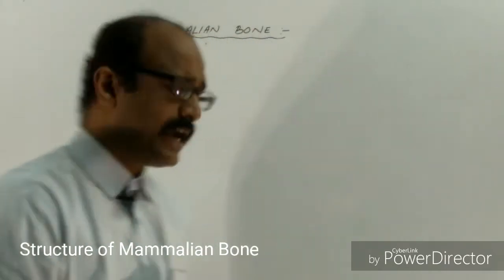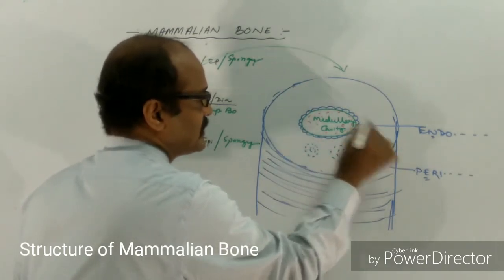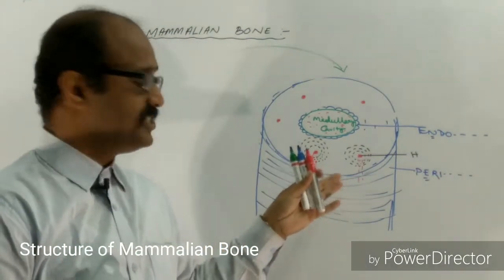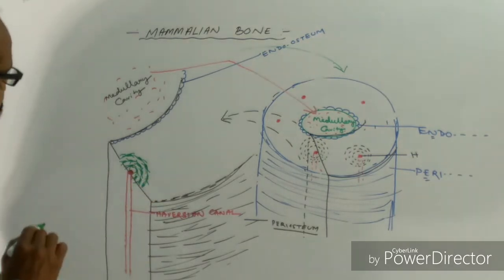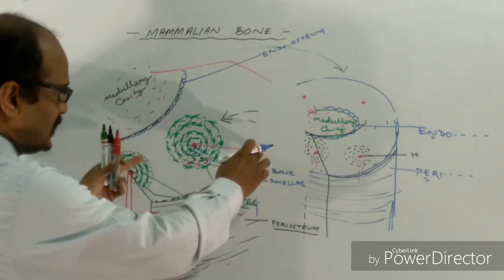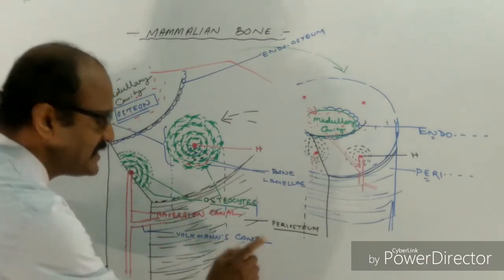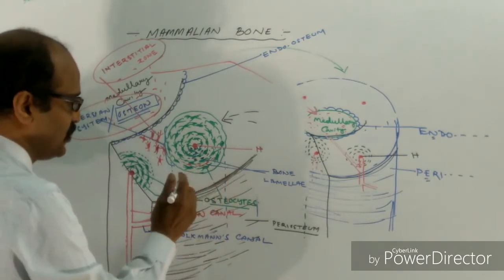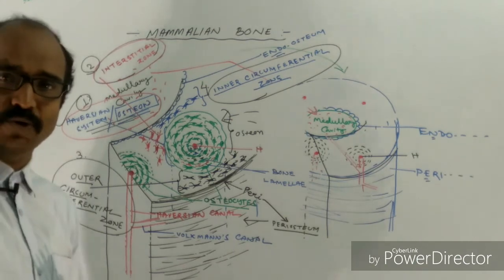CONNECTIVE TISSUE Part-8/MAMMALIAN BONE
SKELETAL CONNECTIVE TISSUE